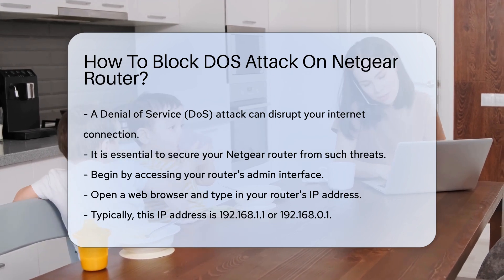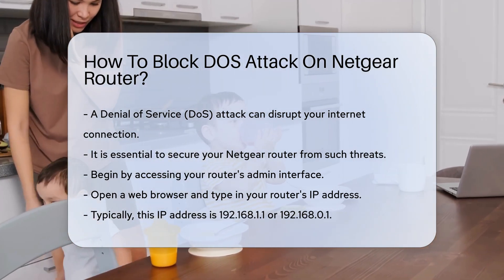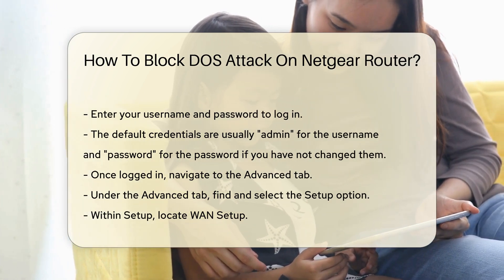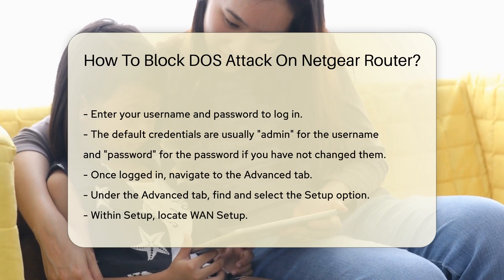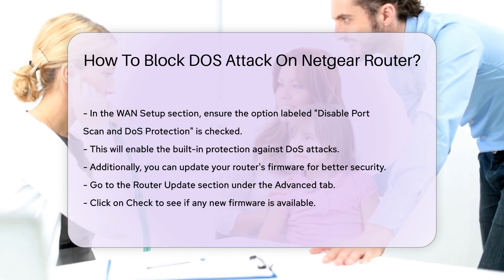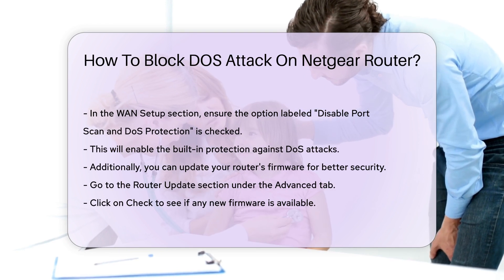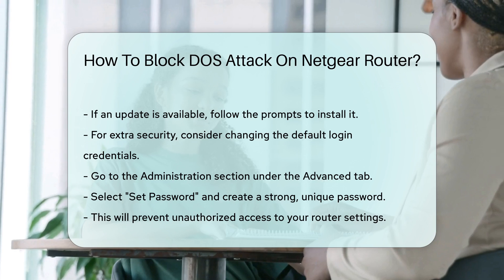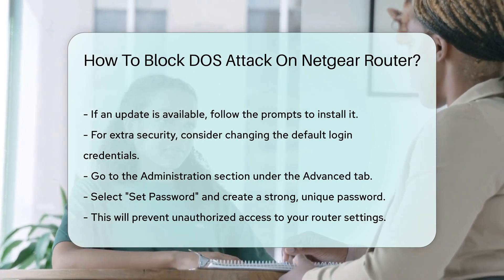How To Block DOS Attack On Netgear Router? - CountyOffice.org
How To Block DOS Attack On Netgear Router? In this insightful video, learn how to protect your Netgear router from Denial of Service (DoS) attacks. Safeguarding your internet connection is crucial, and we'll guide you through the steps to block potential threats effectively.

Start by accessing your router's admin interface using your web browser and the router's IP address. Ensure you have the correct login credentials to proceed. Once logged in, navigate to the Advanced tab and locate the Setup option. Within Setup, find WAN Setup and enable "Disable Port Scan and DoS Protection" for built-in defense against attacks.

For enhanced security, consider updating your router's firmware by checking for available updates in the Router Update section. Additionally, changing your default login credentials in the Administration section can further protect your router settings from unauthorized access.